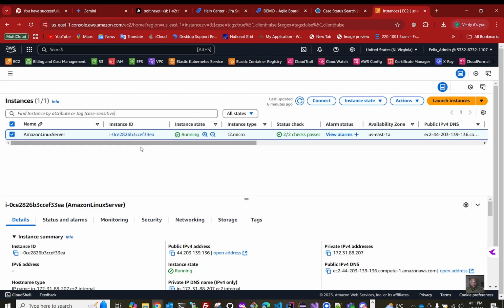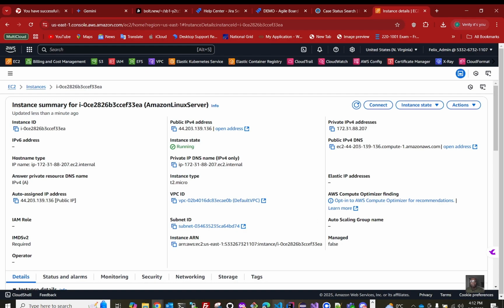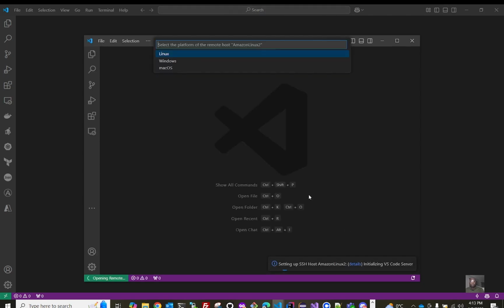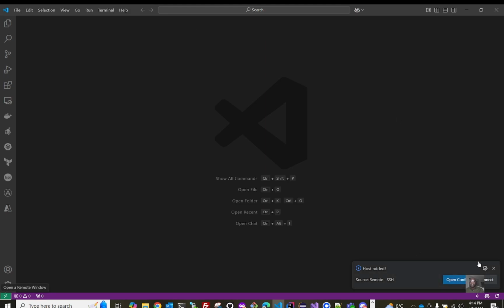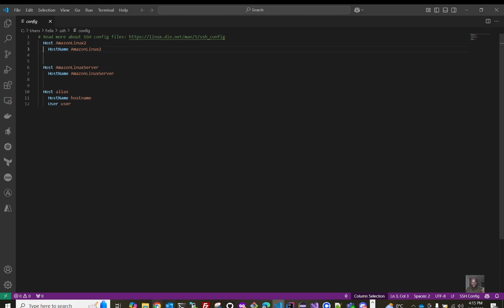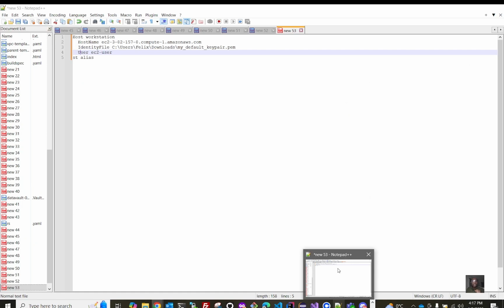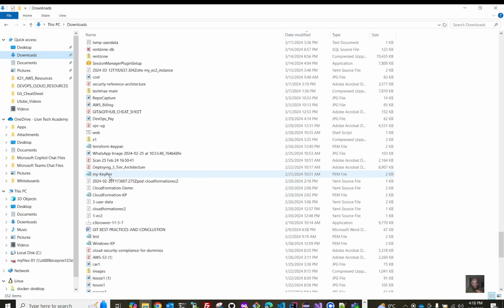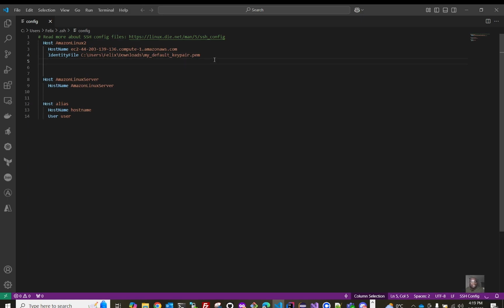Remote SSH Using Visual Studio Code (VS Code)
This guide demonstrates how to establish a secure connection to a remote server via SSH (Secure Shell) within Visual Studio Code (VS Code). SSH, a crucial protocol for developers and system administrators, provides secure remote server access and management. By integrating VS Code with SSH, you gain the ability to effortlessly edit, debug, and deploy code directly on remote systems.

This guide covers using SSH for remote development in VS Code:

Introduction: Overview of SSH and its remote server management benefits.
Install Remote - SSH: Installing the VS Code extension for SSH functionality.
Configure SSH (Server): Setting up SSH on the remote server, including SSH key generation and addition.
Open SSH Session: Connecting to the remote server from VS Code.
Manage Connections: Managing multiple SSH connections.
Remote File Editing: Editing and saving remote files within VS Code.
Remote Command Execution: Running commands on the remote server from VS Code.
Remote Debugging: Debugging code running on the remote server using VS Code's debugger.
Extensions & Workspaces: Using VS Code extensions and workspaces for remote development.
Troubleshooting: Addressing common SSH connection issues.
This tutorial enables secure SSH connections to remote servers within VS Code, enhancing remote development productivity.